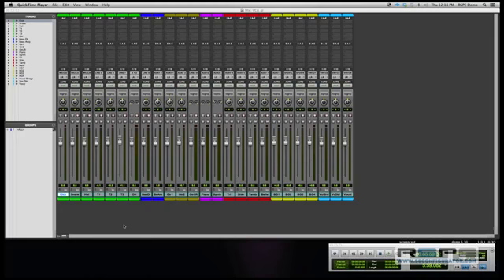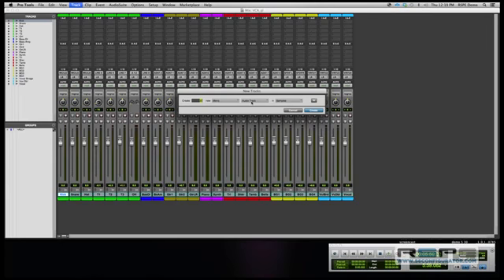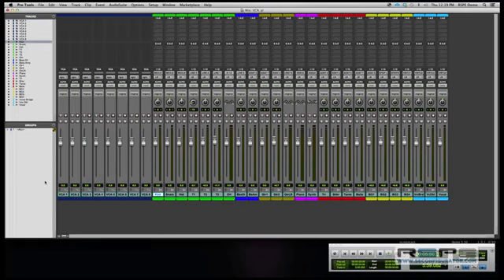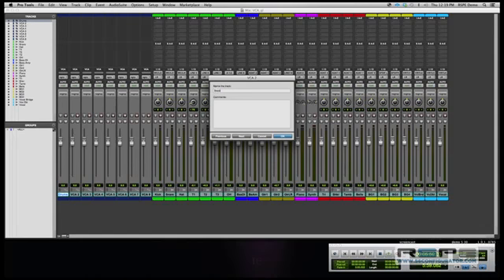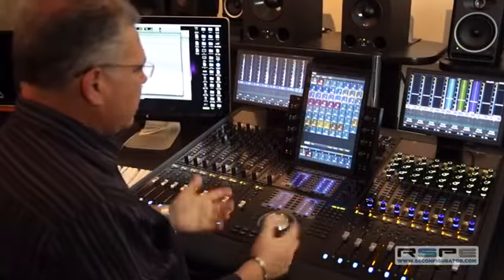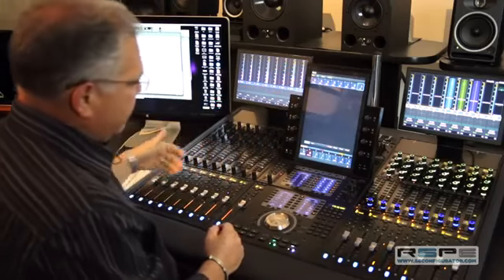Tutorial Creation By Gary Lux At RSPE Audio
Avid S6 VCA Group